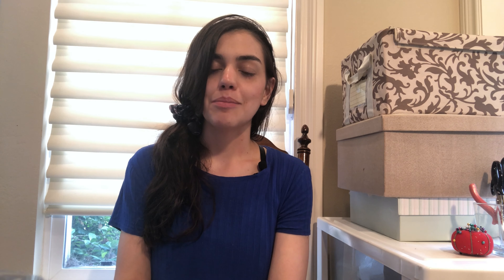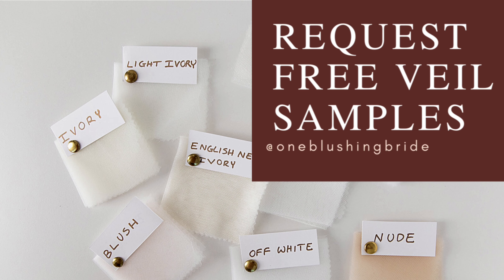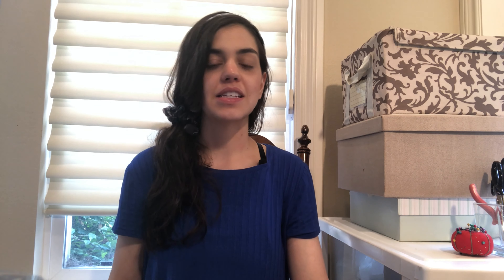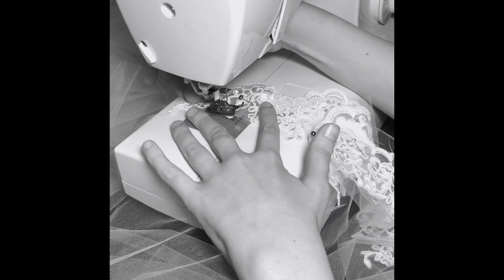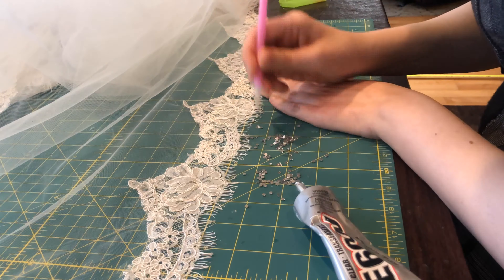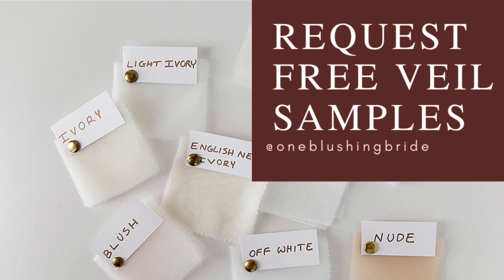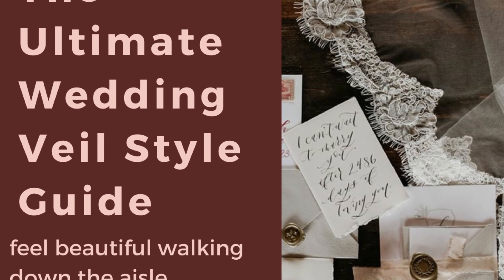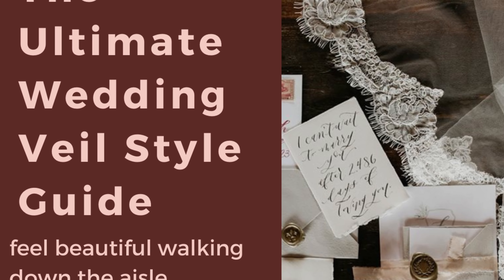How Much Do Wedding Veils Cost? + Get Free Samples for an Elegant Bridal Look!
The Ultimate Wedding Veil Style Guide

Feel beautiful and confident walking down the aisle
(+ do it without driving to a million salons and having a “bridal breakdown” before you make a decision)

Imagine how beautiful you’ll feel in your elegant, timeless wedding day look that your friends
will envy. Dreamy, right?

This is for brides who want to feel beautiful and confident on the most special day of their life. The Style Guide is the perfect starting point even if it seem impossible when you are being bombarded with size 0, touched-up images of models in wedding dresses. Meanwhile, if you’re like me, you’re still struggling to feel confident taking candid photos of yourself without the make-up and a million filters to make you feel better.   and feel beautiful!

There is a lot of confusion around the issue of how much a wedding veil should cost. And understandably so! As a bride, you want to make sure that you are using your resources wisely and staying in budget. So when they put you in a veil at the bridal salon and casually mention that the price tag is close to a thousand bucks, you are shocked.

Are you being ripped off? Are you paying too much? If you go with a less expensive option, is it just going to end up looking cheap?

You decide to do some research and do a google search for “wedding veils”. This is when you really start to get confused. You see some low-cost wedding veils on Amazon for as low as $20 and then there are ones that are literally thousands of dollars from salons. We are talking $1-$2K!

So what is a girl to do? What is the difference between these cheap and expensive veils, and how can you balance quality and budget?

Well there is no easy answer as to what your wedding veil “should” cost – The average wedding veil costs between $200 - $400, but the amount that you pay will depend on you, what you are wanting, and what you can afford.

But don’t worry – I have got you covered. By the time you watch this, you will understand what factors impact the price of your veil and and some clever ways that you can stay within your budget while still looking elegant and radiant.